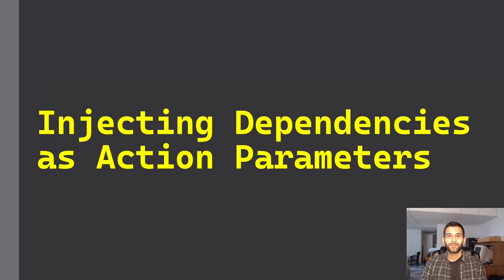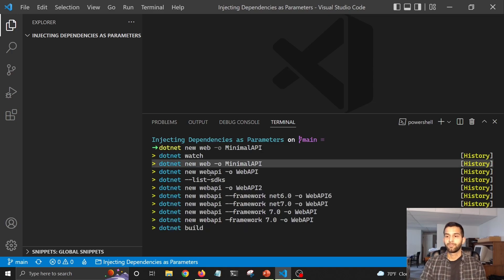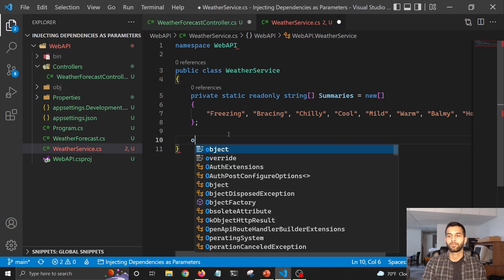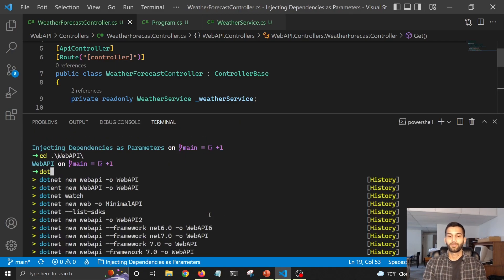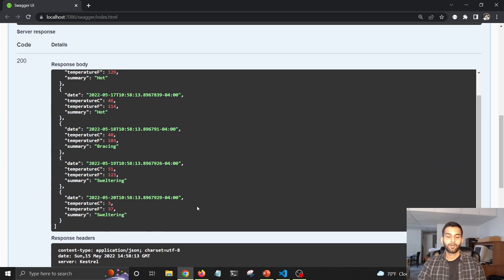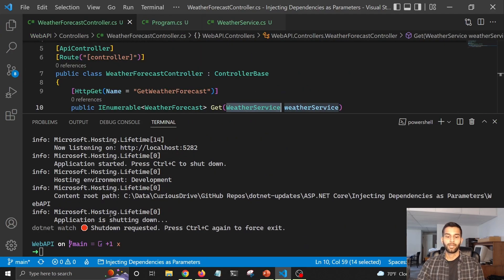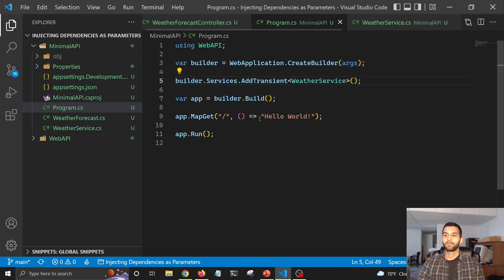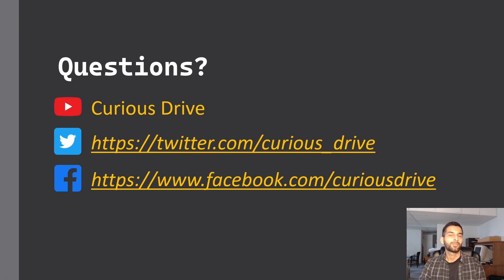Injecting Dependencies as Action Parameters in .NET7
Hey Programmers,
In this video, I am showing how you can inject as action parameters in asp.net core Web API controllers for .NET7. Let me know what you think